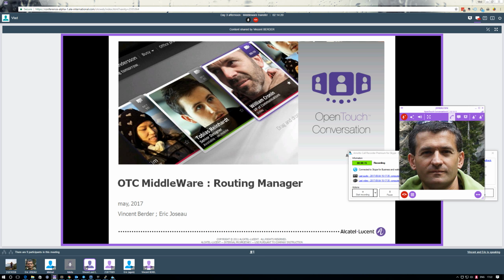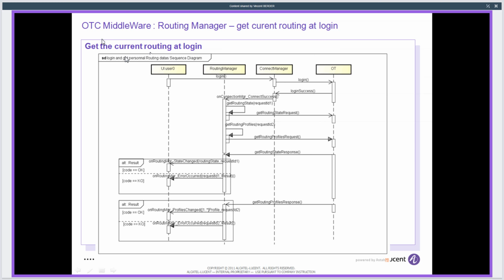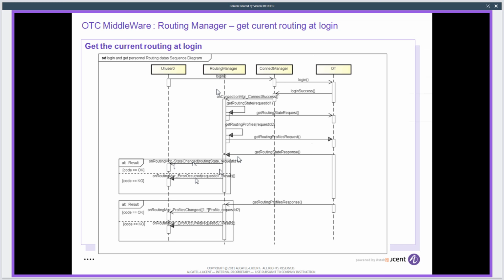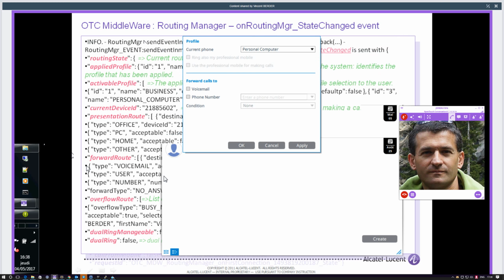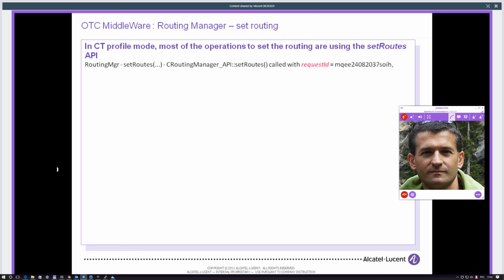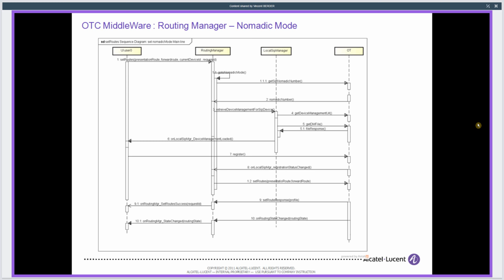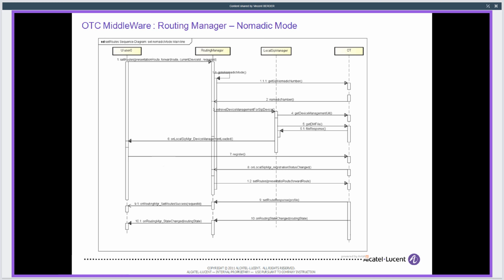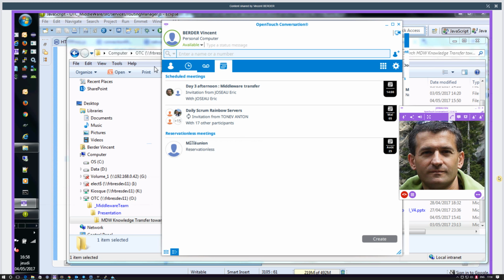2017 05 04 17 22 02 computer record